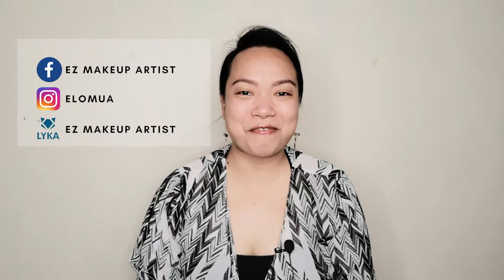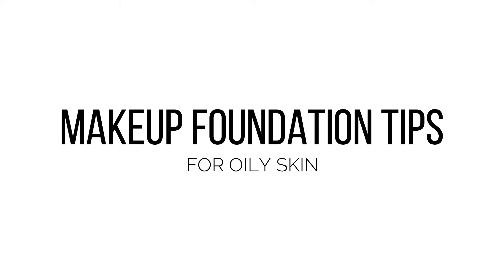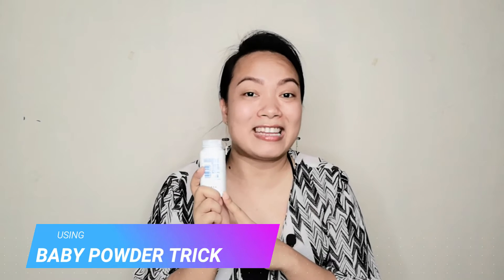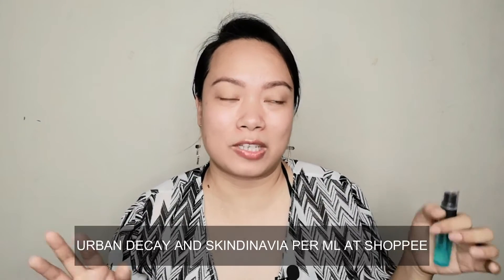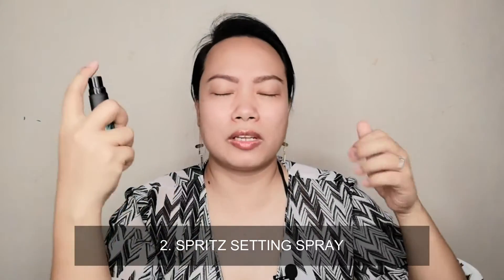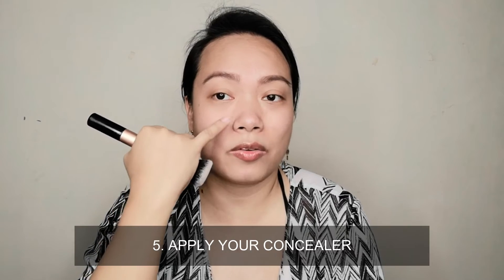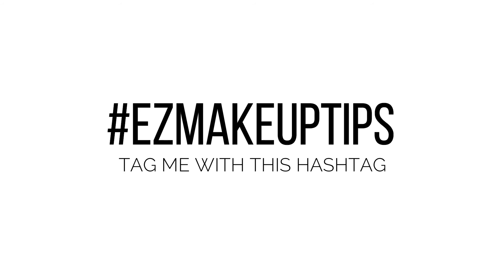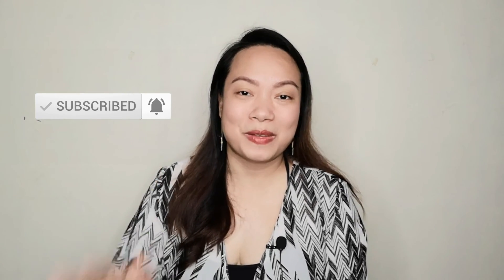MAKEUP FOUNDATION TIPS | BABY POWDER TRICK FOR OILY SKIN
I will share you My Makeup Foundation tips and Baby Powder makeup trick for oily skin. Summer is fun but not for a person with oily skin type.You'll learn a lot from this tutorial as i share other techniques to keep your makeup light and less oily through out the day!

When you try this post it on your social media and tag me with the hashtag

Comment  your favorite summer makeup tip

Lyka: Ezmakeupartist